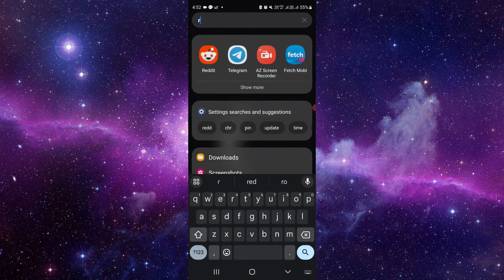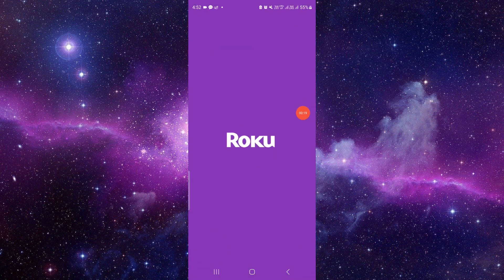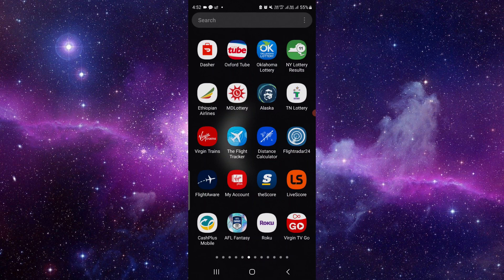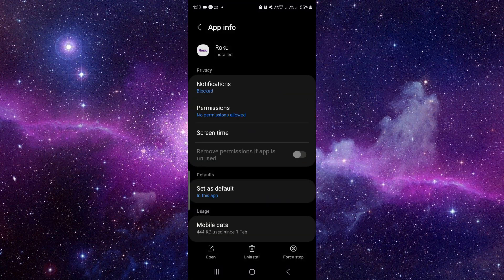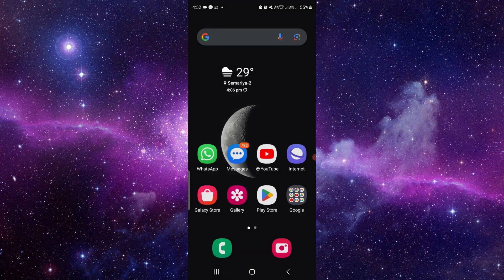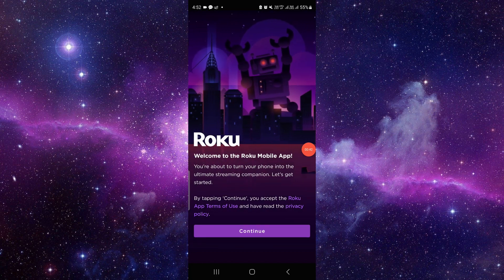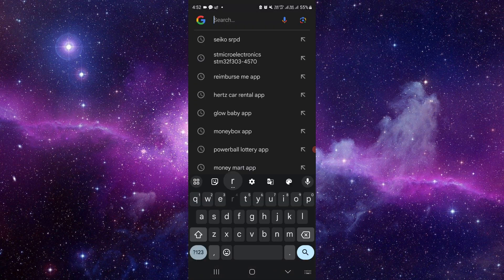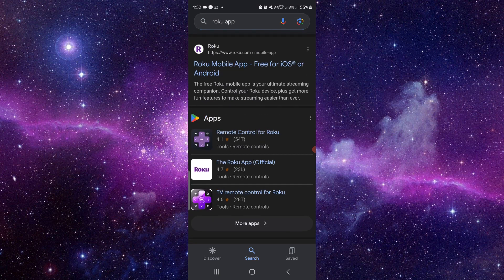✅ How to Fix 7Plus App Not Working (Full Guide)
In this comprehensive guide, we provide solutions to troubleshoot the 7Plus app when it's not working. Whether you're encountering crashes, playback issues, or other technical glitches, we offer step-by-step instructions to resolve common problems and ensure smooth functionality of the app. From basic troubleshooting steps to advanced fixes, we cover everything you need to know to get the 7Plus app up and running smoothly. Watch now to learn how to fix the 7Plus app and enjoy uninterrupted streaming of your favorite TV shows and movies!

Key Learning Points:

Identifying common issues with the 7Plus app
Step-by-step troubleshooting solutions for app malfunctions
Tips for preventing future app issues